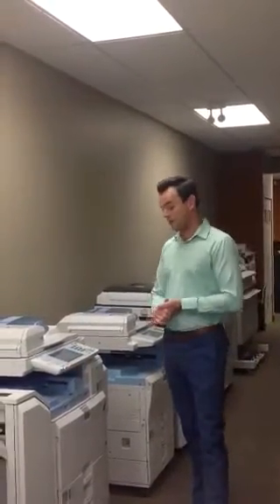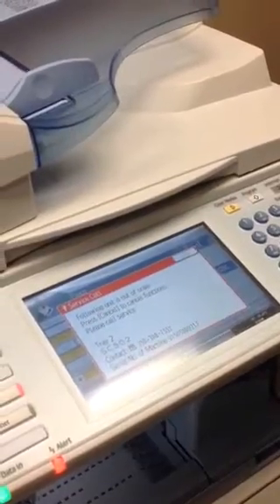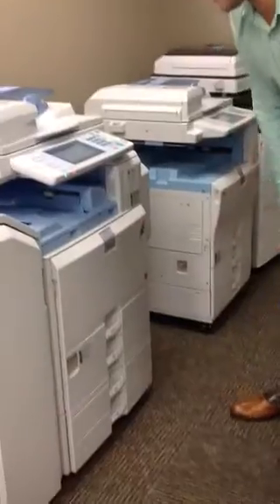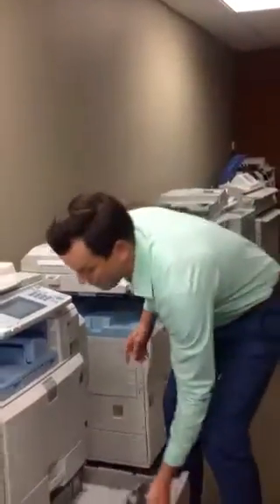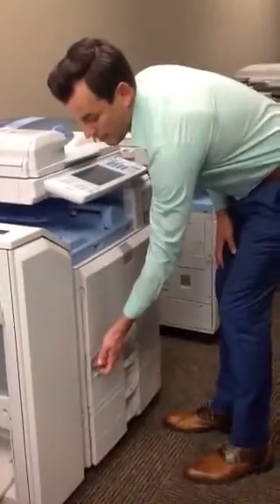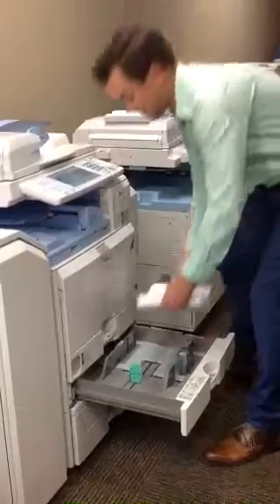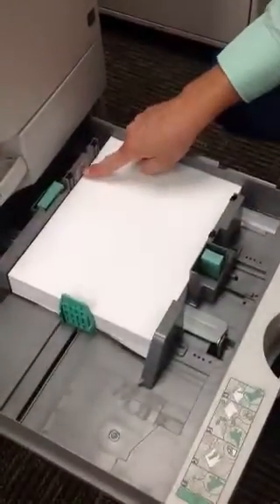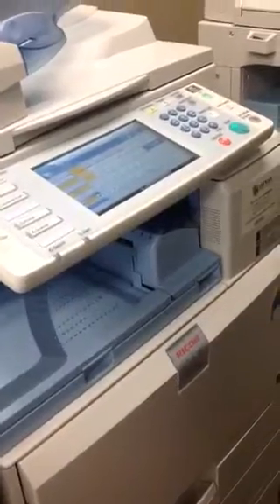Resolving the SC-501, 502, 503 or 504 error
This video shows how to resolve the SC501-504 error codes without having to wait for a technician.